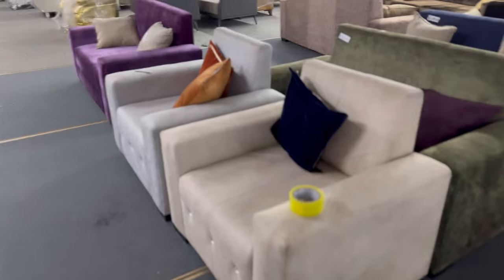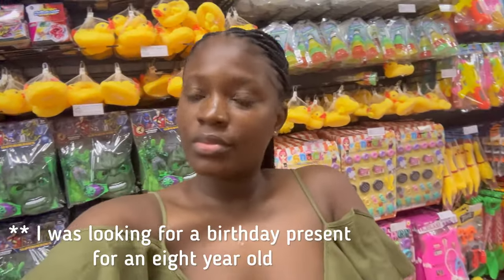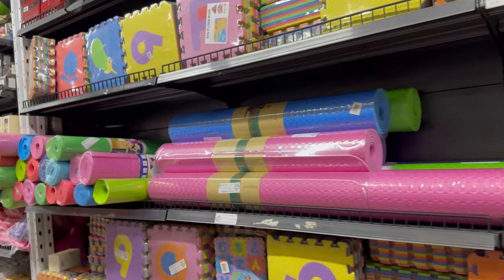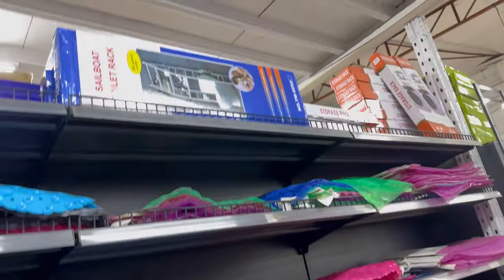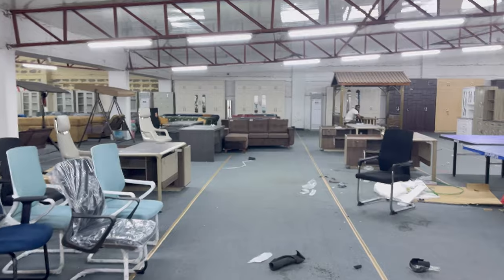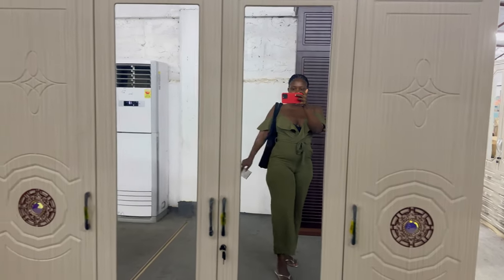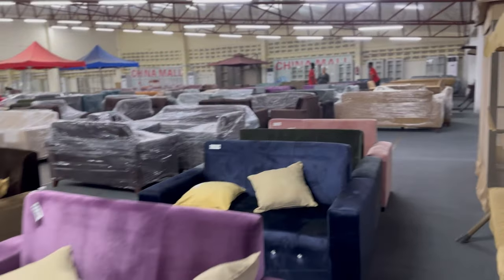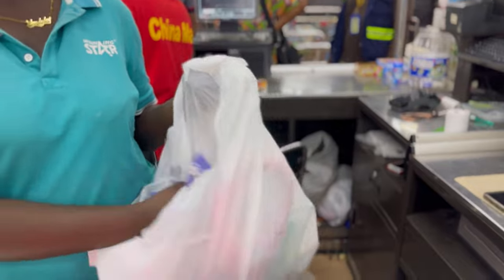Is CHINA MALL the most affordable Furniture and Home decor shop in Accra,Ghana 🇬🇭?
Hello Wengeng!

In this video I’ll be doing a quick home decor hunt and I decided to check a few places such as  China mall.So I enjoy this ride.

Do watch and let me know your thoughts.